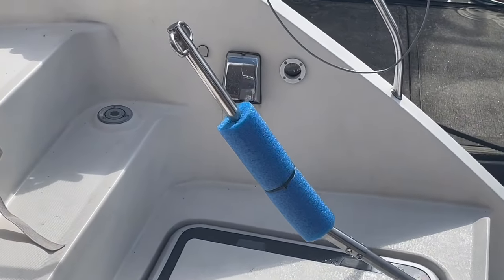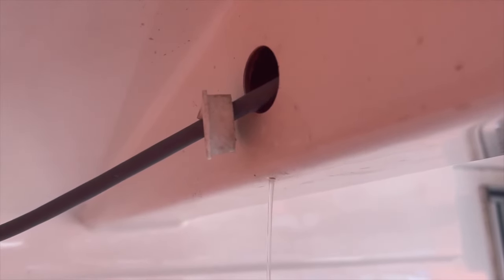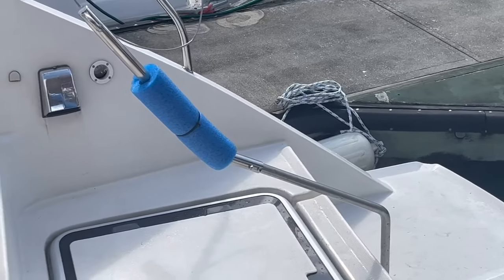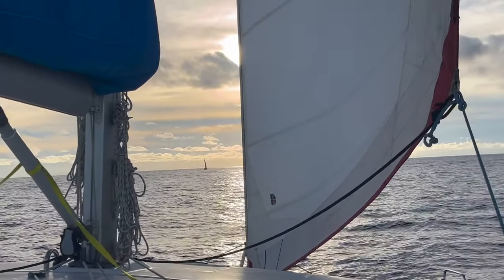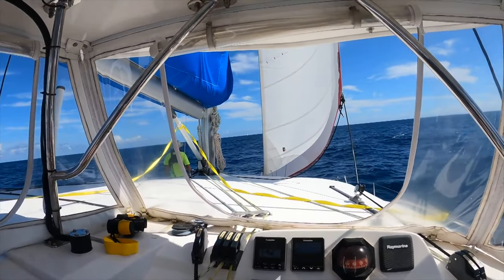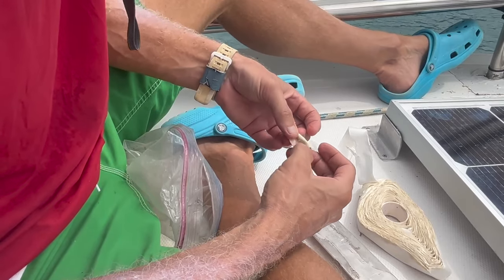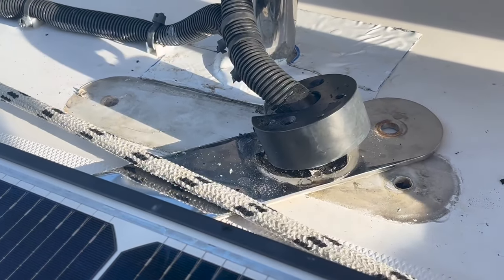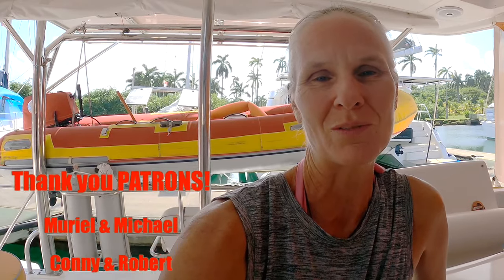270: How to IMPROVE YOUR Emergency Tiller, Boom Strap, AND Roof Leaks, and a Boat Hack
This video is informative and will help you if you are looking for a realistic solution to your emergency tiller, if you have a squeaking boom while you are sailing, if you want to feel good about someone else having a frustrating leak that they cannot find the source of, and finally a helpful boat hack that will make your life SO much easier!

BECOME ONE OF OUR PATREONS!
It would be an honor and pleasure to deepen our relationship with you as a Patron.  Please click on the following link to see how: